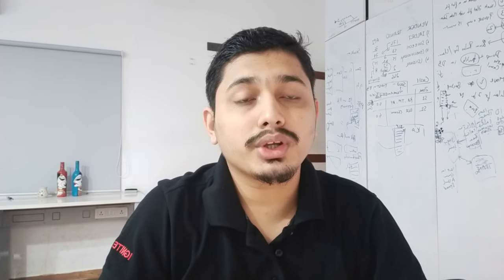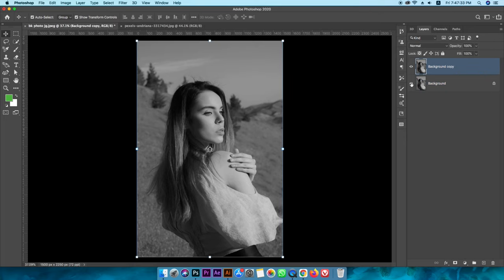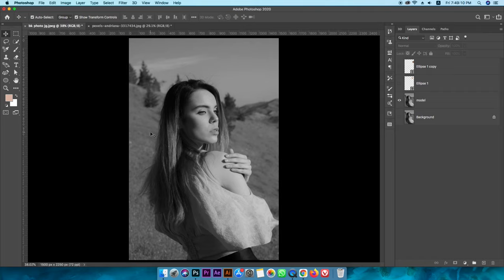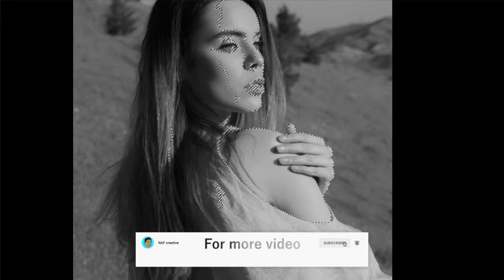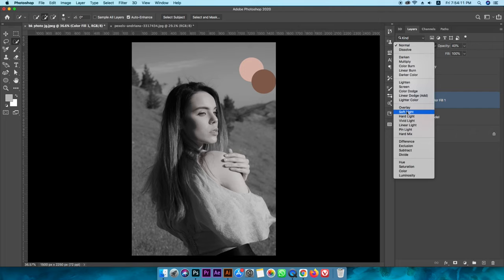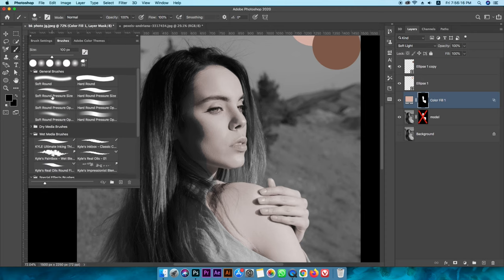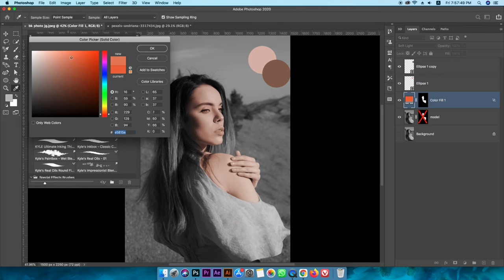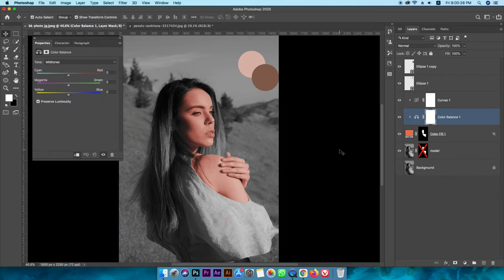Black & White Color | Reference Color in Photoshop - Photoshop Nepali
How to change color in black and white image
Change black and white to color
change reference color in photoshop
Photoshop change black and white photo color
Photoshop tutorial Image Editing
Photoshop Photo editing
How to make colourful image

Changing Black & White To Color | Reference Color in Photoshop
Black & White Color with Reference Color in Photoshop
In this video we will learn how turn B&W image into color with taking any other color samples or using color palettes. its easy to create this kind of effect along follow with steps.